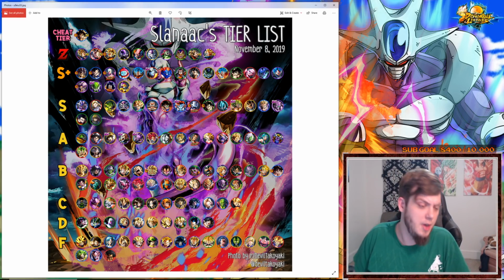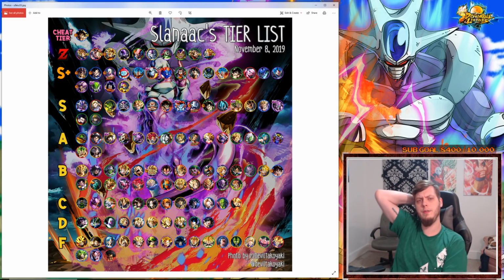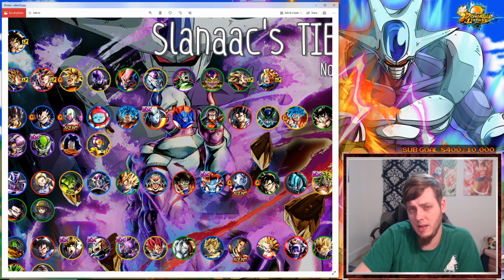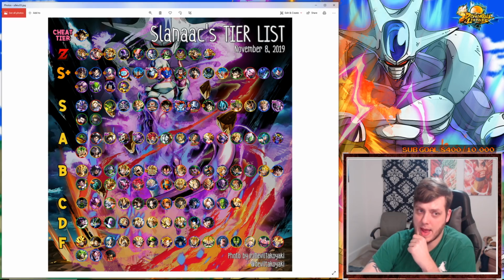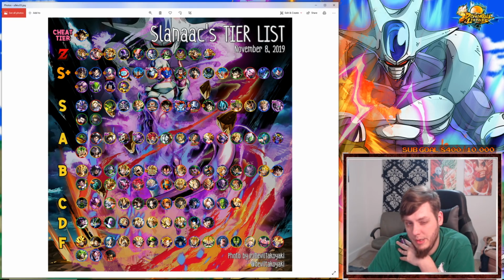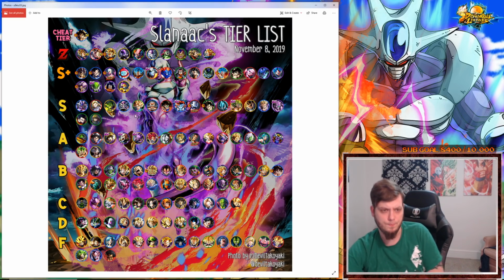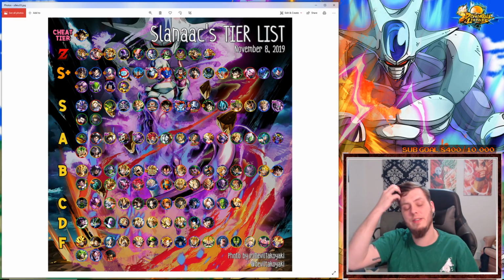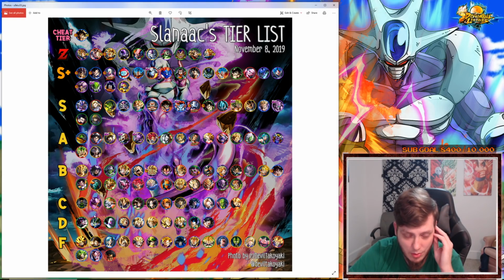NEW TIER LIST! In Depth Coverage of EVERY SP Unit in Dragon Ball Legends (+ Some EX too) - Nov 2019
► Today's video we are doing an in depth coverage guide for a brand new tier list in Dragon Ball Legends! I go over pretty much every single SP unit in the game as well as a decent amount of the better EX units also! This tier list is accurate for Nov 2019. You'll find out everything you need to know here, so sit back, relax, and get ready for today's episode! Leave a like if you enjoy the content, comment your experiences with Dragon Ball Legends down below, subscribe and hit the bell if you're new, and thanks for all the support!!

- x2 Marvel vs Capcom Tracks
- West City theme DBFZ OST
- Ninja Gaiden 2 opening theme